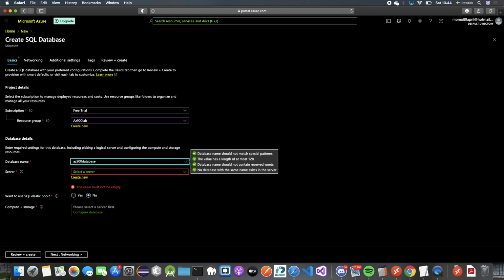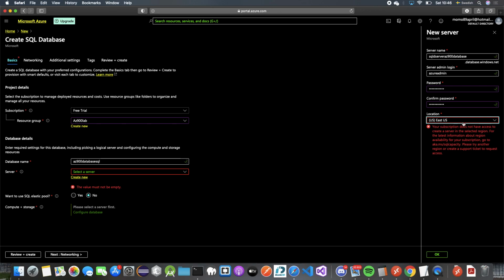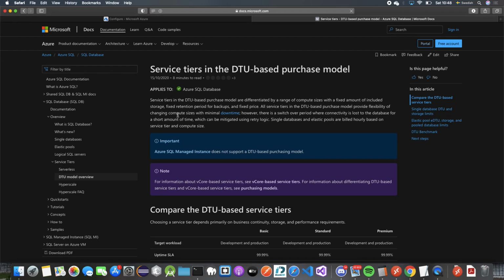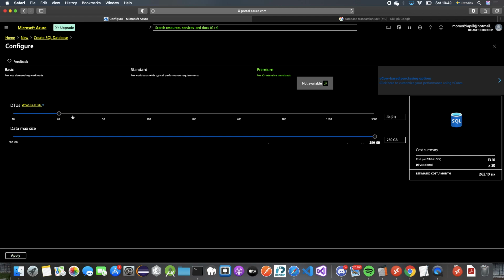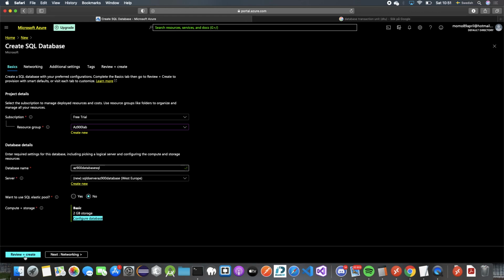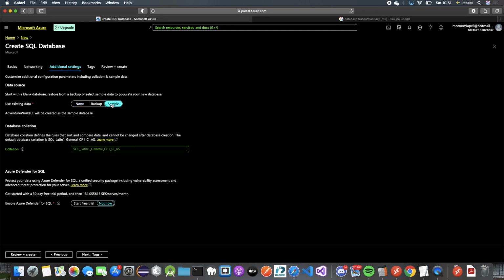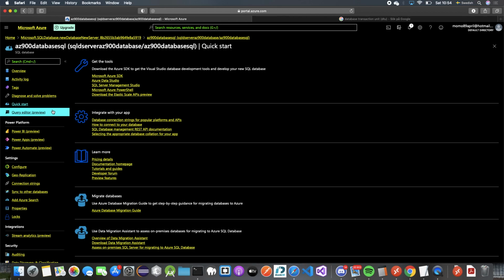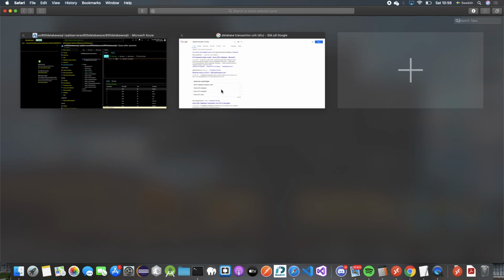16 creating sql database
microsoft azure free trailer lab